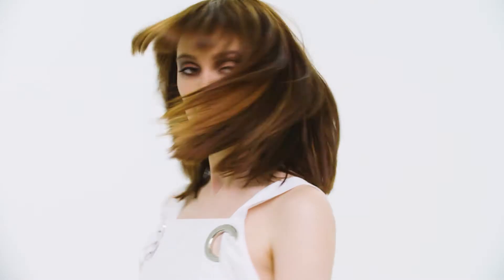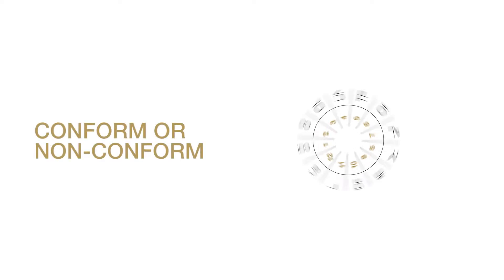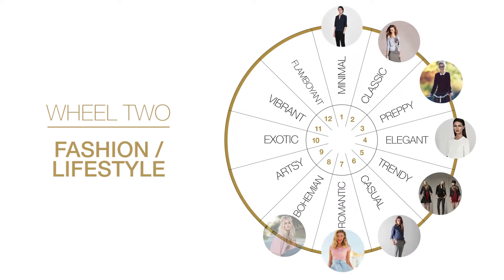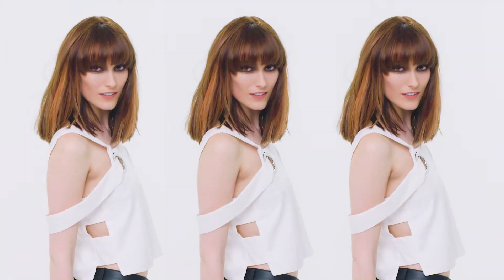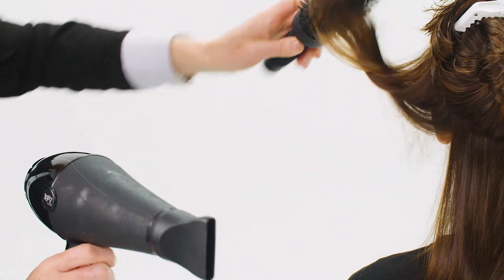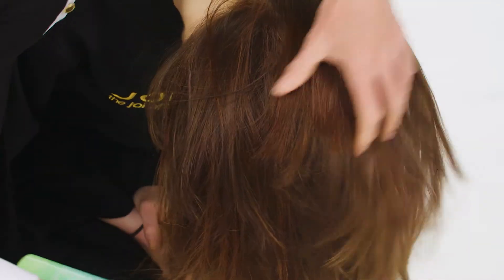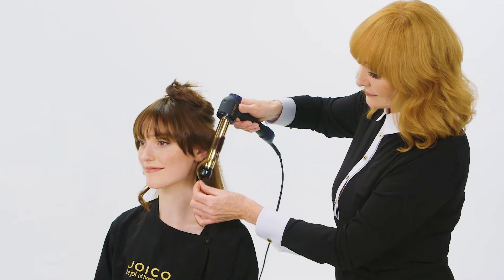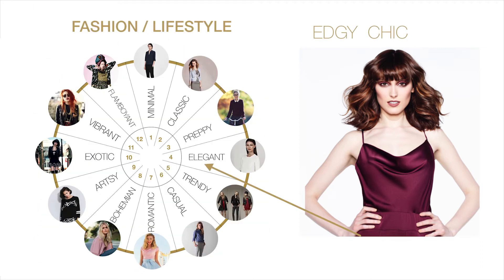Salon I-Deas: From Street to Chic Cut/Color Tutorial -- Kendall Cut and Style tutorial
Want to make your clients truly happy AND craft gorgeous styles every single time? It's all about taking a laser-sharp look at the person who's sitting in your chair and applying Salon i-deas novel "3 Wheels of Fashion." That's the thinking behind the revolutionary educational concept created by superstar hairdresser, Vivienne MacKinder. Watch her create two dynamic looks that hone in on model Kendall's edgy/glam/chic spirit: the easygoing Street Chic and wavy Ocean Romance.